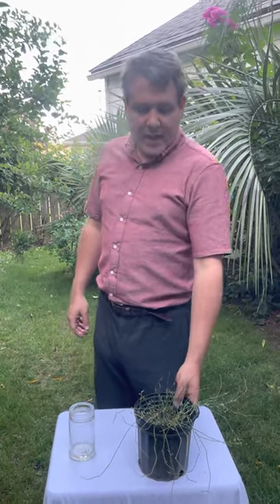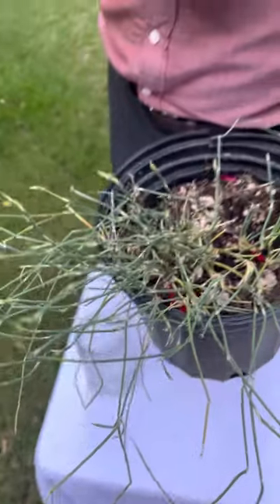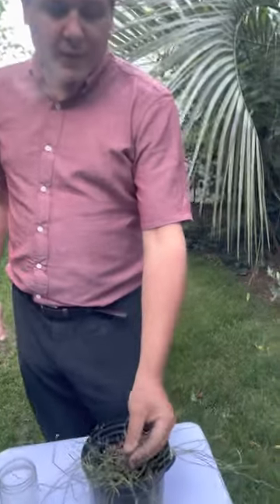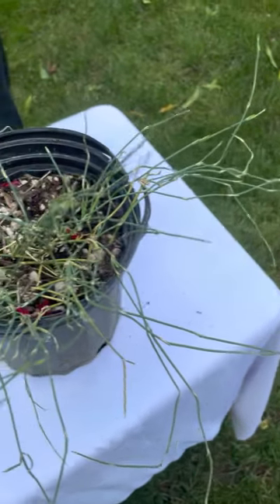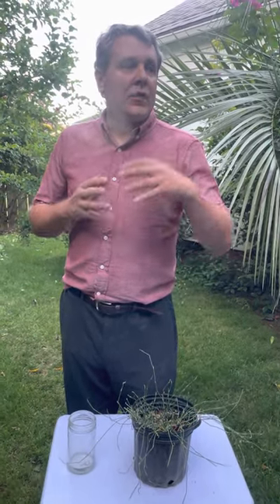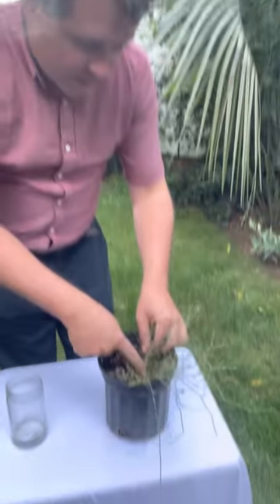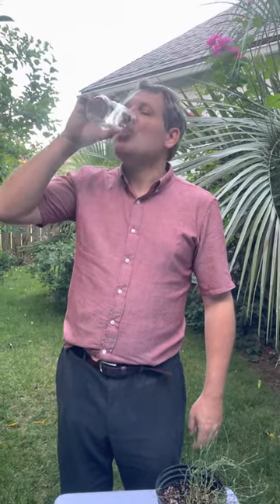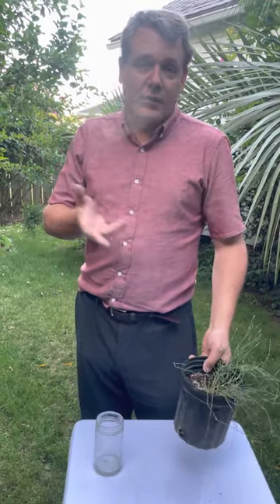Ephedra sinica 101: the complete tutorial for growing, and how it has been used.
Ephedra sinica has been used for thousands of years by Chinese herbalists to treat many diseases like allergies and asthma. But it has some dangers, associated with it, and I am not recommending it’s use.￼ It is easy to cultivate, however, and this video will tell you how. ￼